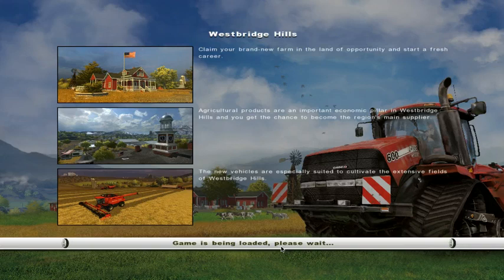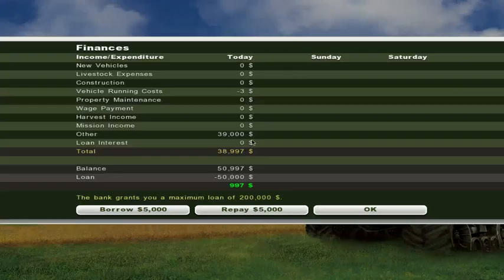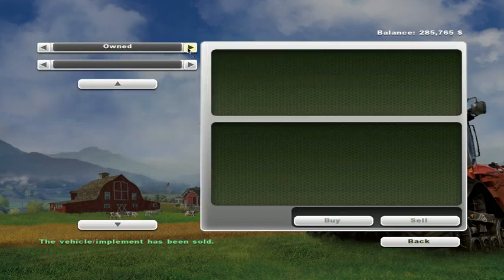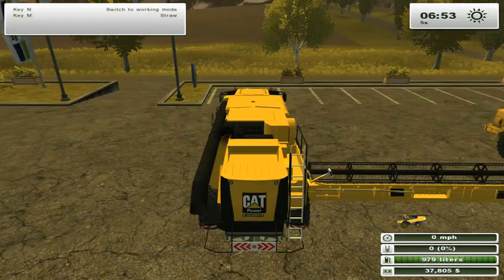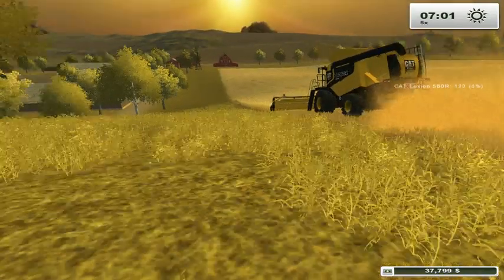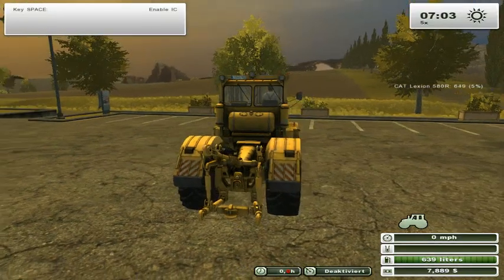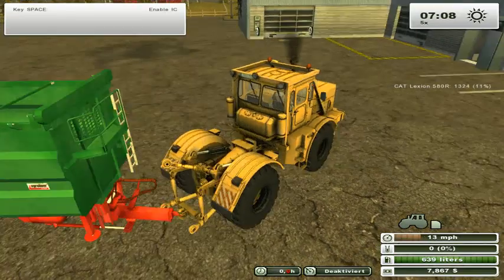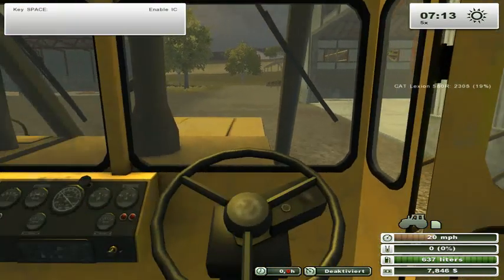Farming simulator 2013 gameplay Ep 5 NEW FARM!?!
Welcome back to farming sim in his episode we have gotten a new farm.